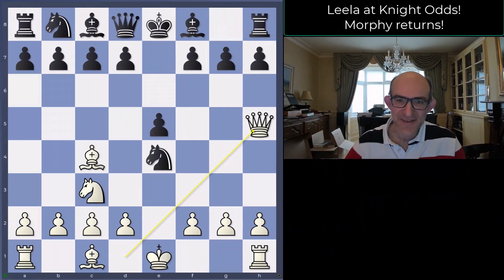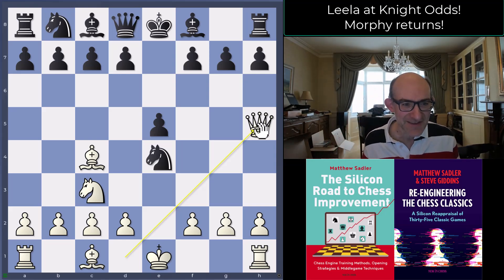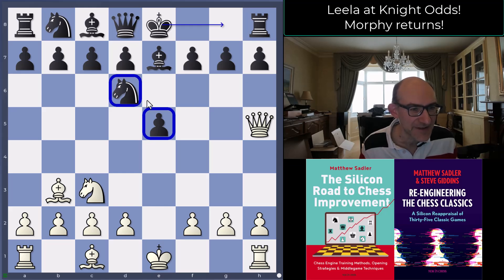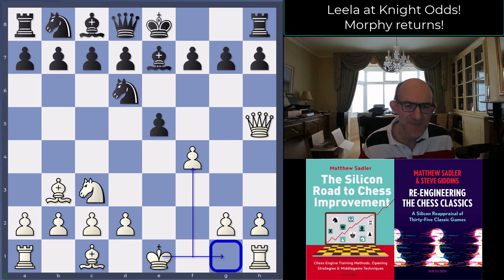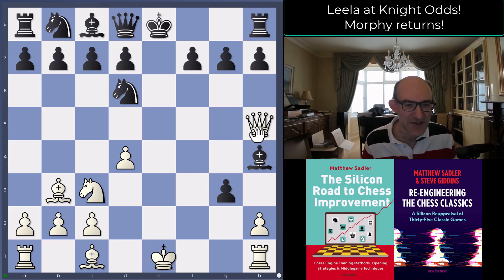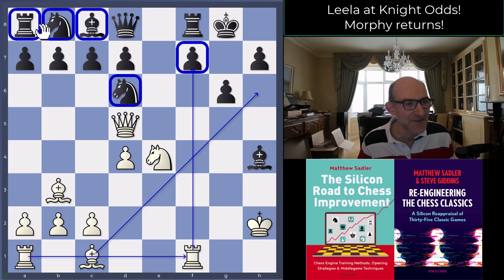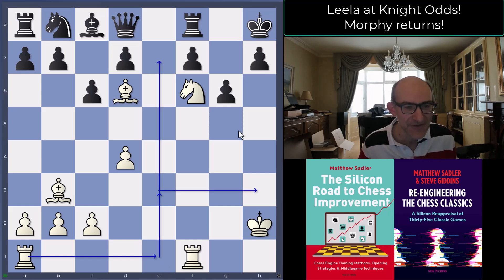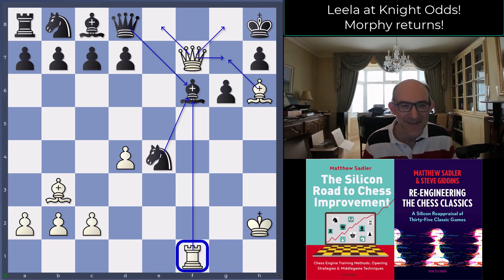Silicon Road: Leela gives KNIGHT Odds! Morphy returns!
This game evokes the spirit of the 19th century odds games of the great Paul Morphy! Leela sacrifices 4 kingside pawns on top of the odds knight to secure forced mate by move 16 against a 2570-rated Lichess player!